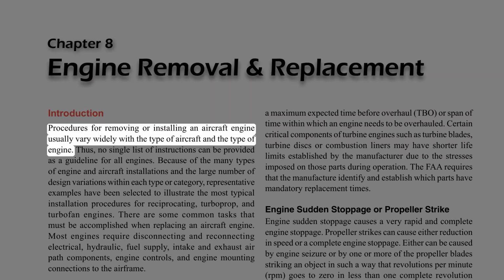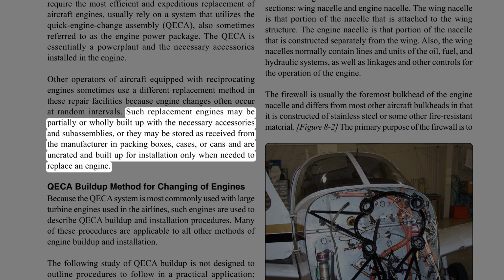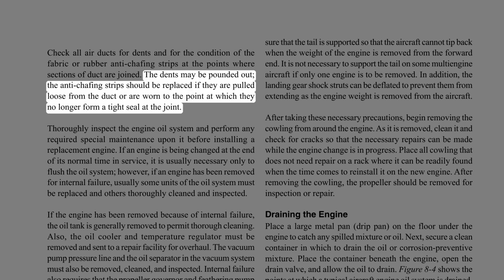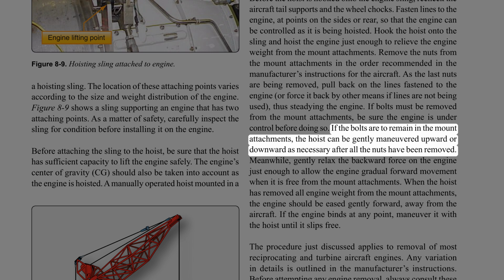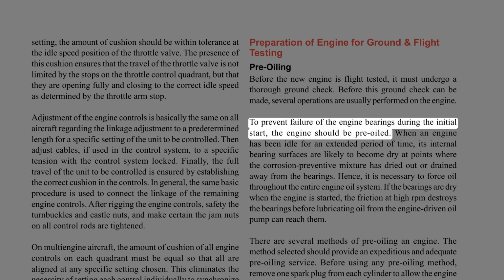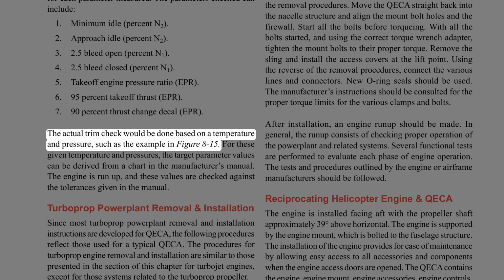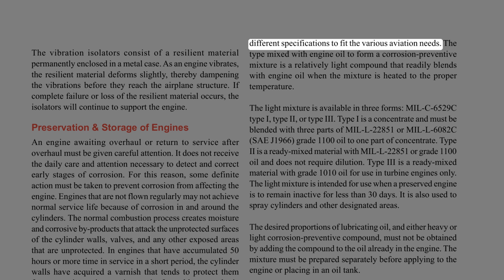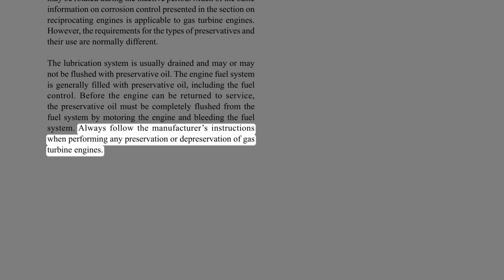Chapter 8 Engine Removal & Replacement | AMT_POWERPLANT | AGPIAL Audio/Video Book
📘 Chapter Title: Chapter 8 Engine Removal & Replacement
📚 Source: AMT Handbook - Powerplant (FAA-H-8083-32B)
✍️ Author: Source Author

⏱️ Chapter Timestamps:
- 00:00:00 – Chapter 8
- 00:00:00 – Engine Removal & Replacement
- 00:00:02 – Introduction
- 00:01:23 – Reasons for Removal of Reciprocating Engines
- 00:01:43 – Engine or Component Lifespan Exceeded
- 00:02:31 – Engine Sudden Stoppage or Propeller Strike
- 00:03:21 – Sudden Reduction in Speed
- 00:06:04 – Metal Particles in the Oil
- 00:07:22 – Spectrometric Oil Analysis Engine Inspection Program
- 00:08:52 – Turbine Engine Condition Monitoring Programs
- 00:09:19 – Engine Operational Problems
- 00:09:59 – General Procedures for Engine Removal & Installation
- 00:10:03 – Preparation of Engines for Installation
- 00:10:59 – QECA Buildup Method for Changing of Engines
- 00:13:56 – Depreservation of an Engine
- 00:16:27 – Inspection & Depreservation of Accessories
- 00:18:00 – Inspection & Replacement of Powerplant External Units & Systems
- 00:22:14 – Preparing the Engine for Removal
- 00:24:20 – Draining the Engine
- 00:25:05 – Electrical Disconnects
- 00:26:34 – Disconnection of Engine Controls
- 00:28:17 – Disconnection of Lines
- 00:29:37 – Other Disconnections
- 00:30:02 – Removing the Engine
- 00:31:23 – Hoisting the Engine
- 00:32:56 – Hoisting & Mounting the Engine for Installation
- 00:35:08 – Connections & Adjustments
- 00:42:29 – Preparation of Engine for Ground & Flight Testing
- 00:42:32 – Pre-Oiling
- 00:45:04 – Fuel System Bleeding
- 00:46:13 – Propeller Check
- 00:46:48 – Checks & Adjustments After Engine Runup & Operation
- 00:47:44 – Rigging, Inspections, & Adjustments
- 00:48:46 – Rigging Power Controls
- 00:50:36 – Adjusting the Fuel Control
- 00:53:38 – Turboprop Powerplant Removal & Installation
- 00:56:05 – Reciprocating Helicopter Engine & QECA
- 00:56:40 – Removal of Helicopter QECA
- 00:57:27 – Installation, Rigging, & Adjustment of Helicopter QECA
- 00:57:58 – Testing the Engine Installation
- 00:58:11 – Engine Mounts
- 00:58:12 – Mounts for Reciprocating Engines
- 01:00:25 – Mounts for Turbofan Engines
- 01:00:49 – Turbine Vibration Isolation Engine Mounts
- 01:01:44 – Preservation & Storage of Engines
- 01:02:47 – Corrosion-Preventive Materials
- 01:03:40 – Corrosion-Preventive Compounds
- 01:05:58 – Dehydrating Agents
- 01:07:47 – Engine Preservation & Return to Service
- 01:13:53 – Preservation & Depreservation of Gas Turbine Engines